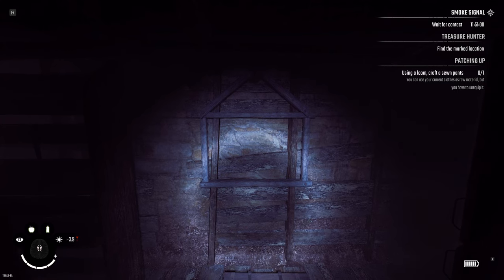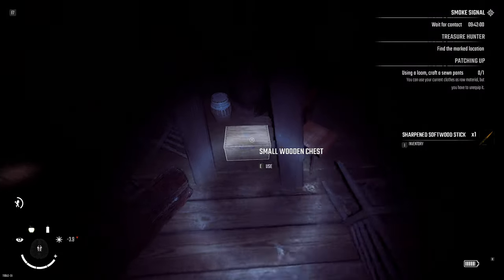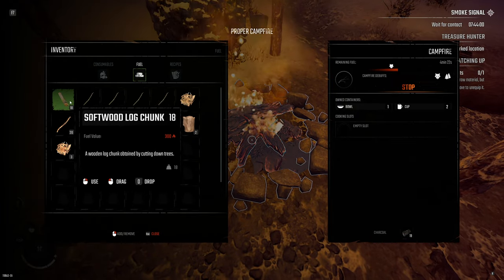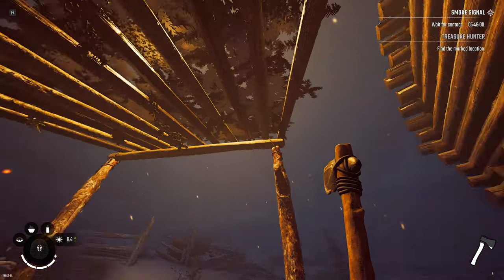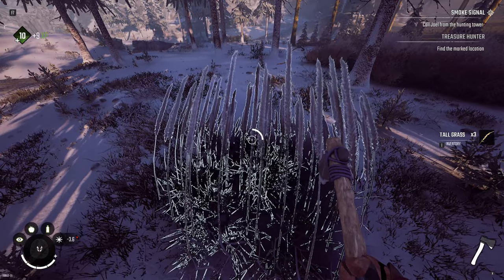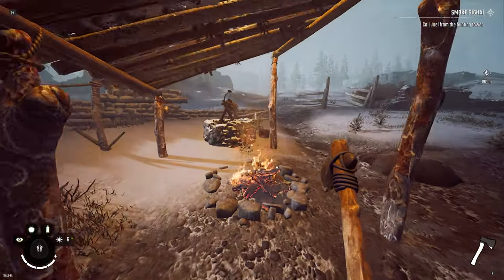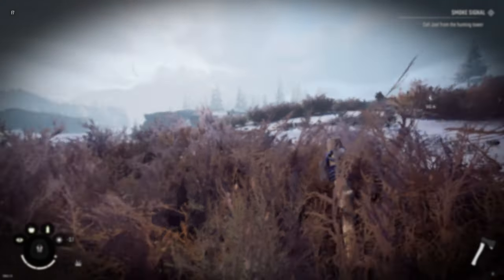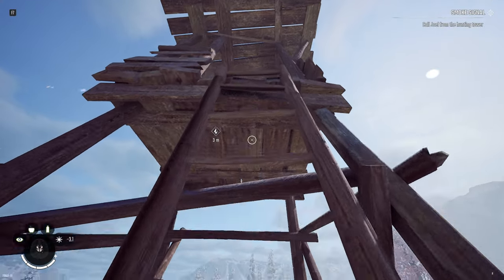Winter Survival | Part 3 | End of Act I |!! It got Worse!!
Welcome everyone to Winter Survival,
Part3  of the Introduction, and in fact ACT I - it all run together
As we wait for Help i made some upgrades
and someone is hungry!!!

About the game:
What was supposed to be a nice winter hike in the Mount Washington State Park with friends, turned into a dire situation. You are left alone to fight for your survival. With only marginal supplies you have to fight off of the cold, thirst, hunger, wildlife and your own state of mind while finding your way to an abandoned ranger station in hope to be able to call for help.

Winter Survival is a fully fledged survival game even going into Early Access, with dynamic combat, stealth, base building and its unique sanity system just to name a few. Multiple game modes and difficulties allow you to experience the game differently and tailor it to your taste.